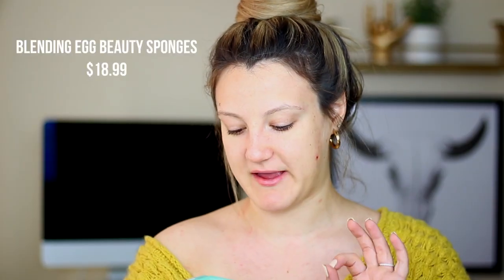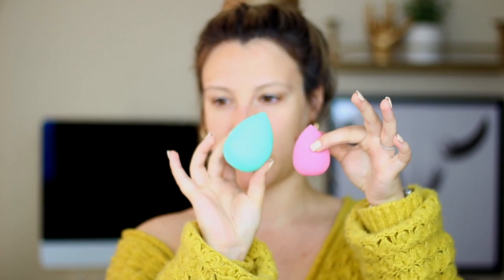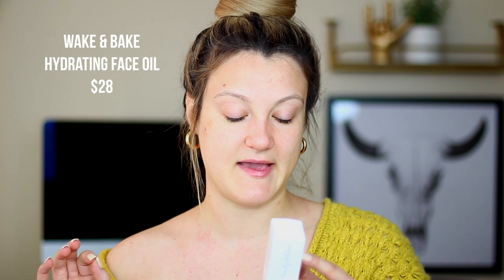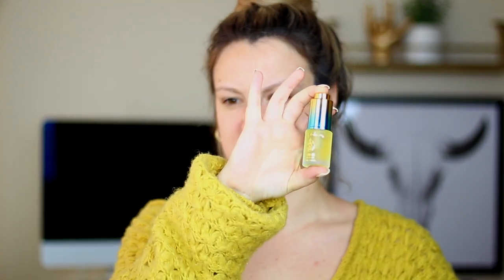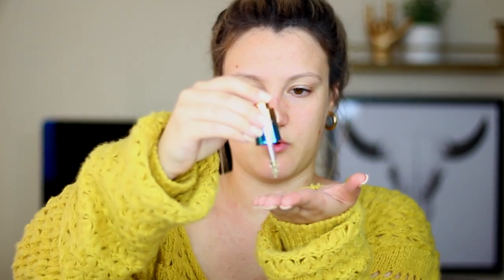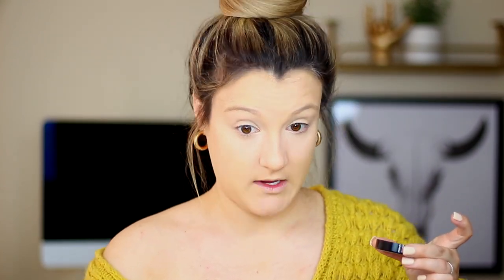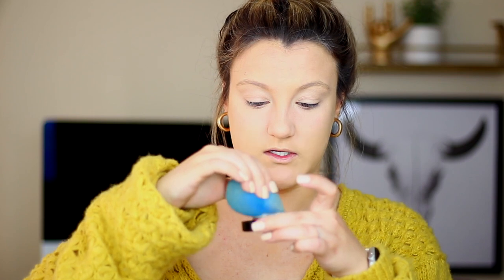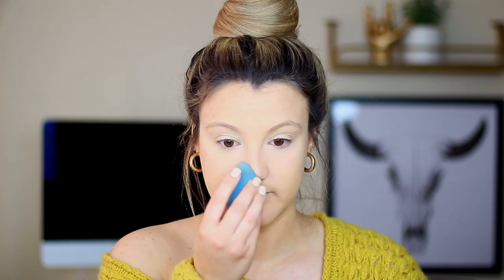Beauty Bakerie FIRST IMPRESSIONS...Major FAIL I Loren Goldman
Today I'm literally BAKING MY FACE- no joke. Here are my honest thoughts and first impressions of Beauty Bakerie Cosmetics, hope you enjoy!!